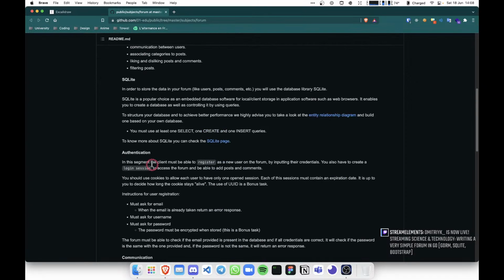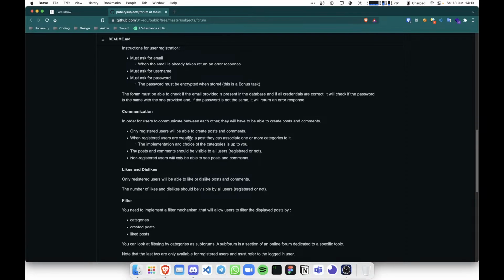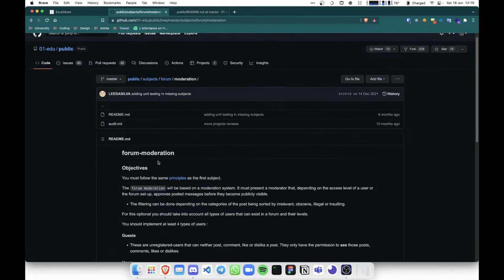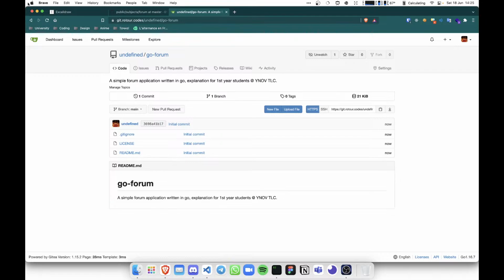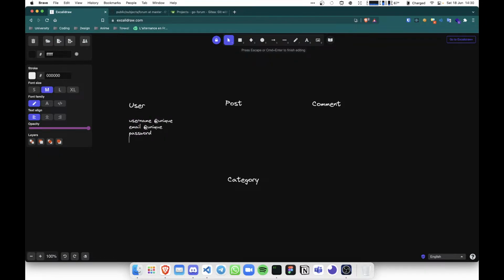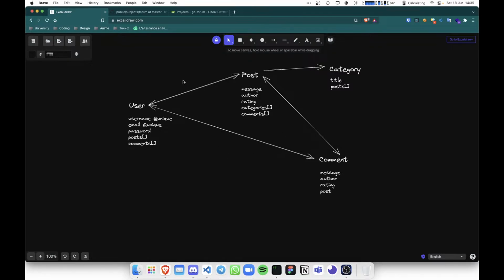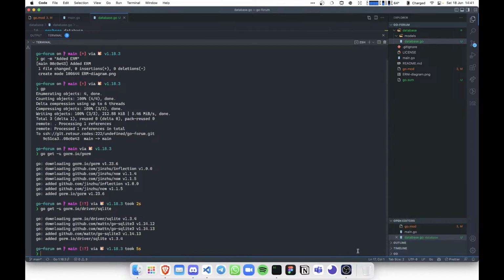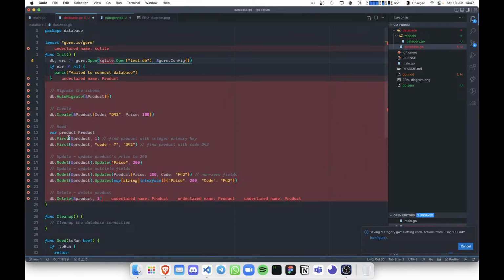[1/3] Writing a very simple forum in go [gorm, sqlite, bootstrap]